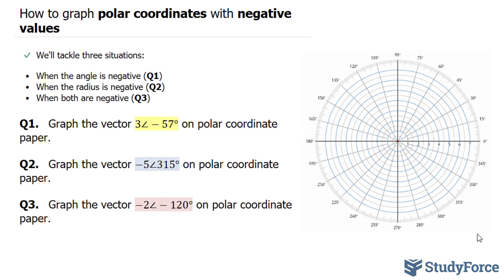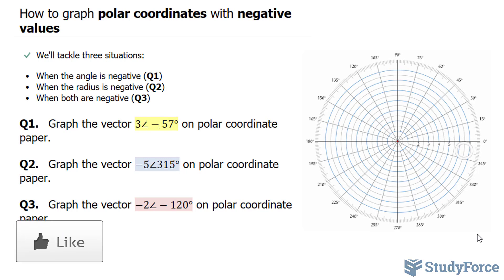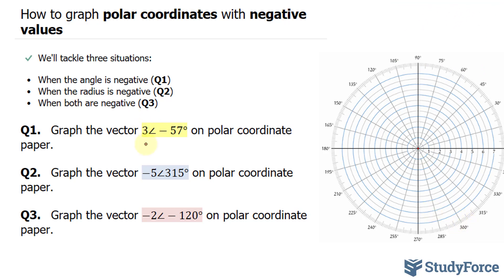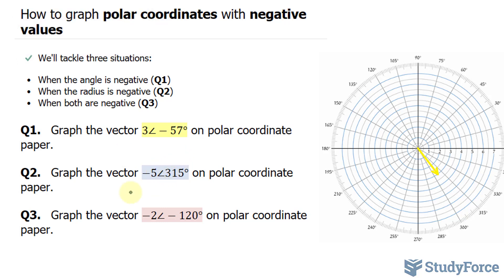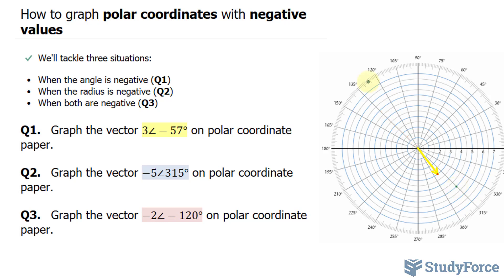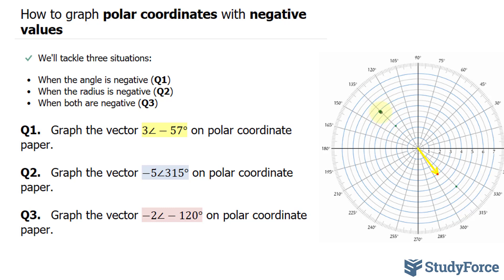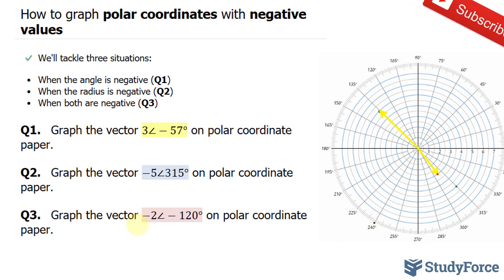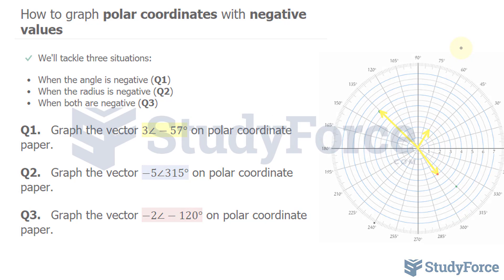📚 How to graph polar coordinates with negative values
We'll tackle three situations:

• When the angle is negative (Q1)
• When the radius is negative (Q2)
• When both are negative (Q3)

Q1.   Graph the vector 3∠−57° on polar coordinate paper.

Q2.   Graph the vector −5∠315° on polar coordinate paper.

Q3.   Graph the vector −2∠−120° on polar coordinate paper.